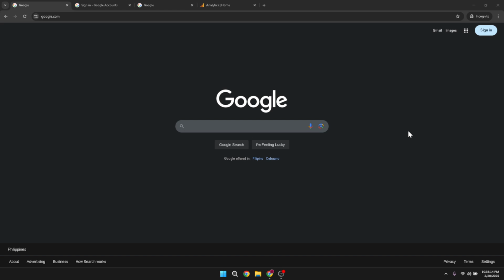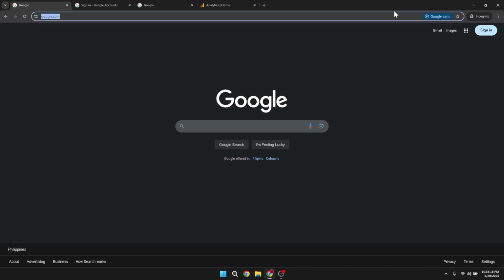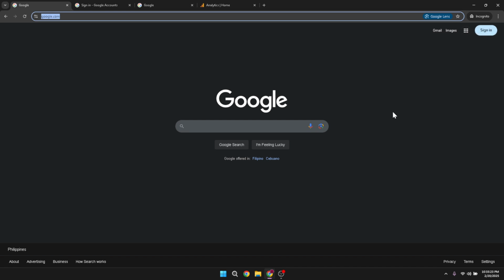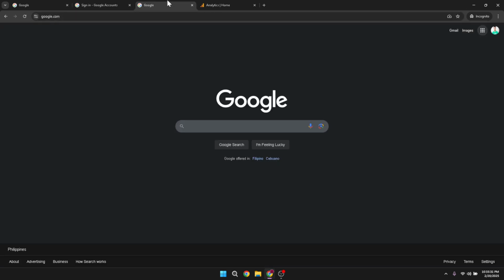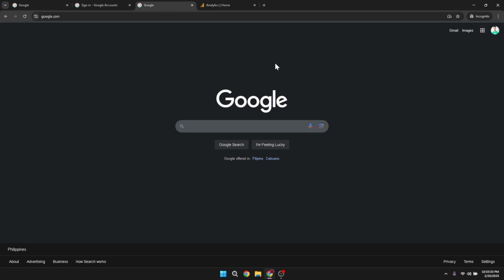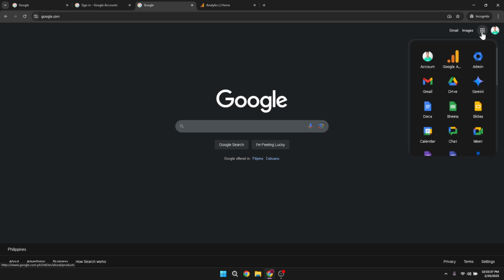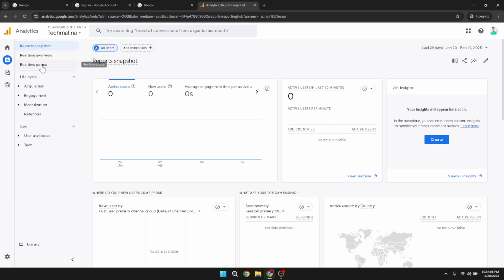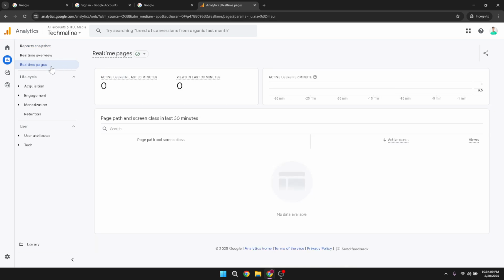How to Track Website Traffic Using Google Analytics (Full 2025 Guide)